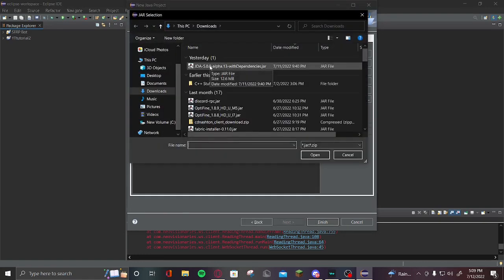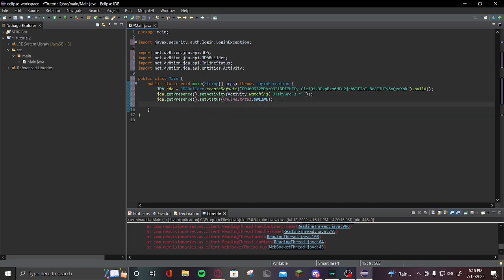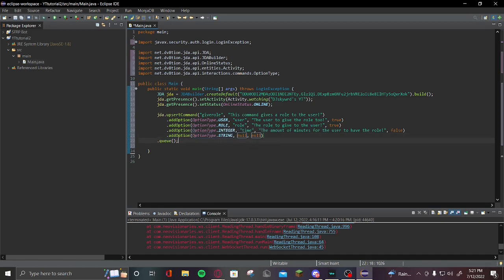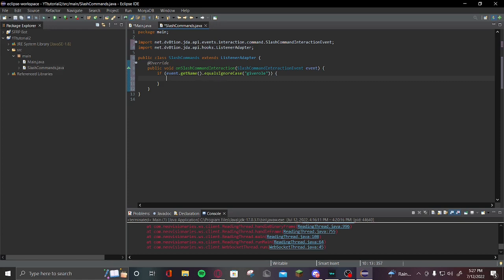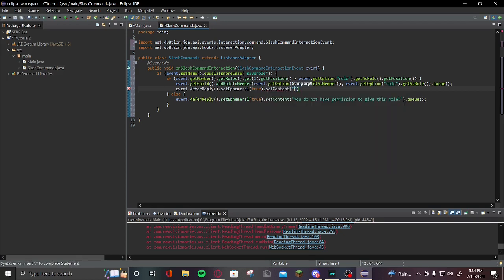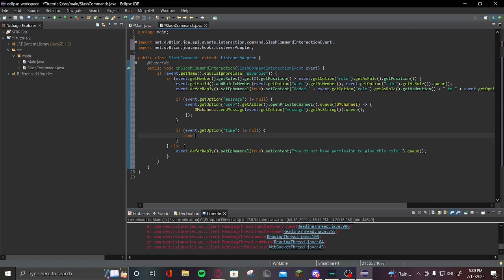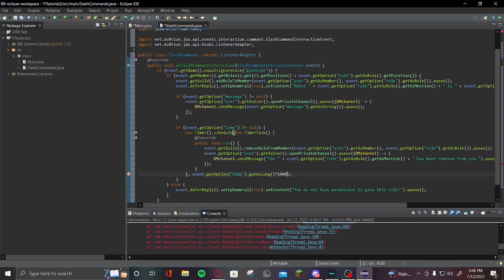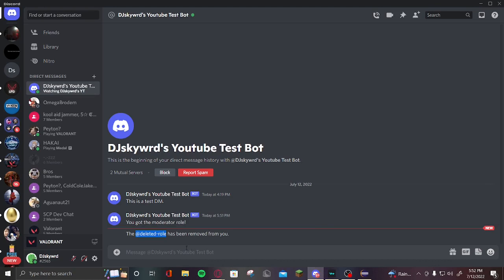How to make a Discord Bot in 2022! (Part 4: Slash Commands)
Hey guys! Today I will be showing how to make a Discord bot in 2022!

Can’t find me? Friend me on Discord! DJskywrd#2565